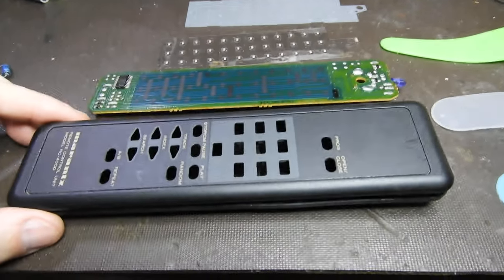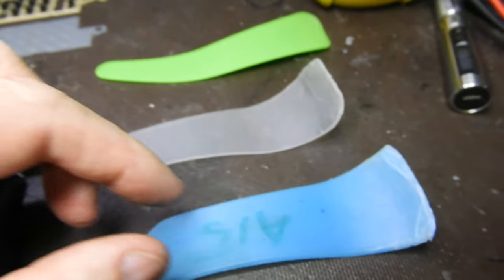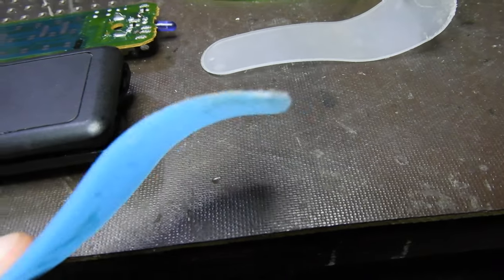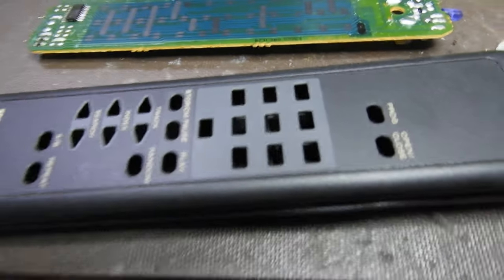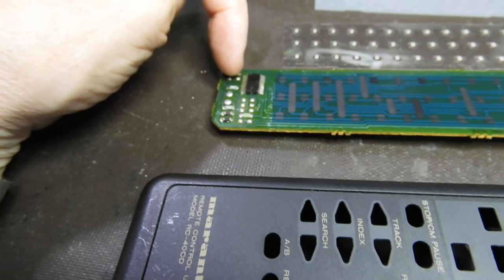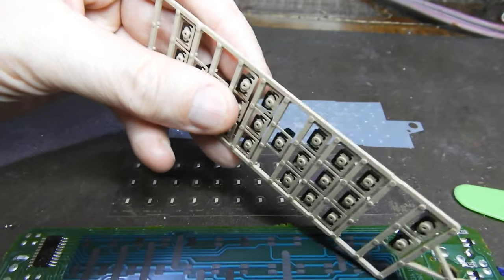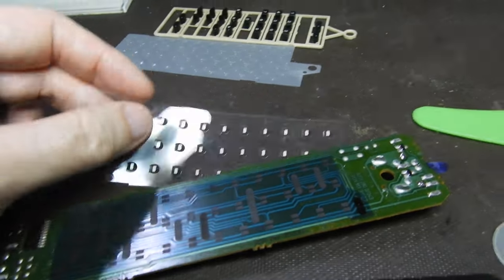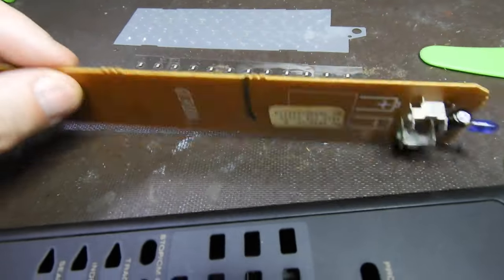Marantz CD-40 (Philips) remote control. Very unusual unit which case is glued together.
There are three things that are unusual in this remote controller.
1. The case halves are spot glued together and hard to separate.
2. It uses several layers of membranes to accomplish what other do in one
3. It has the evil 47µF Philips Axial electrolytic capacitor, and almost all of the ones I have seen to date are leaky.